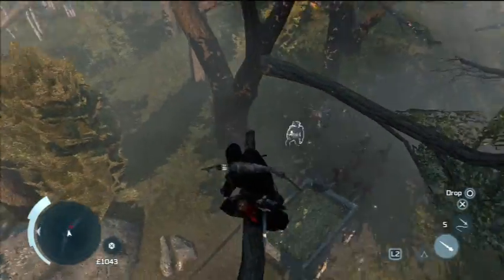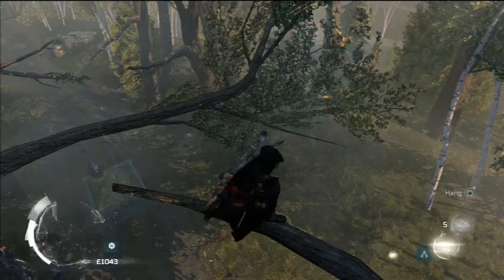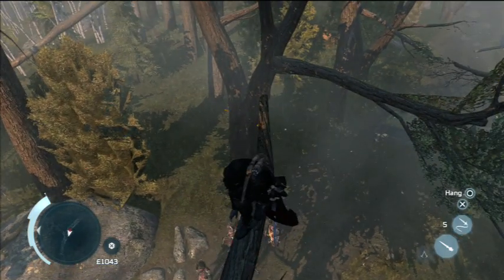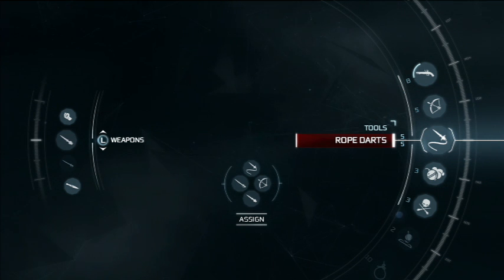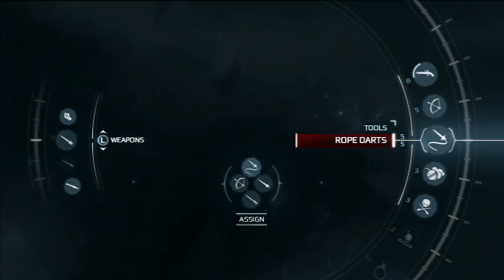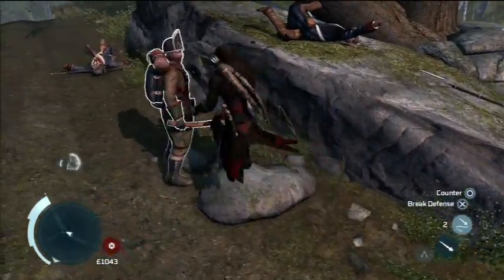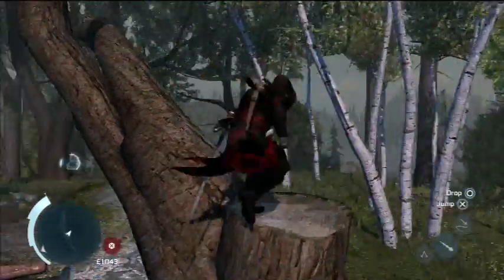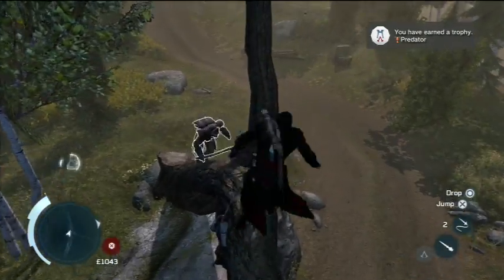Assassin's Creed 3 - Predator Trophy / Achievement Guide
An in-depth Guide showing You how to earn the "Predator" Trophy / Achievement in AC3